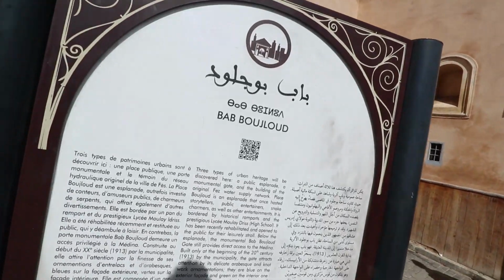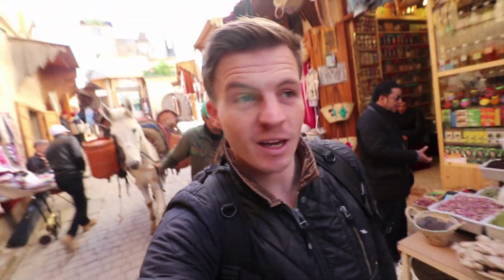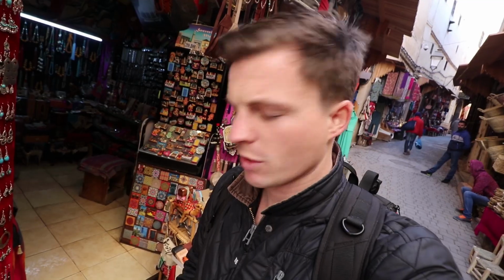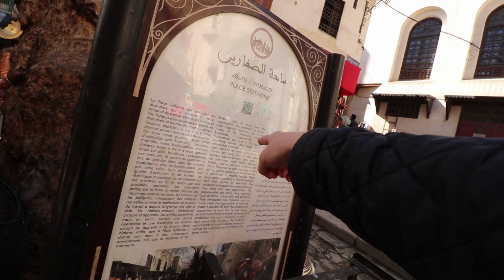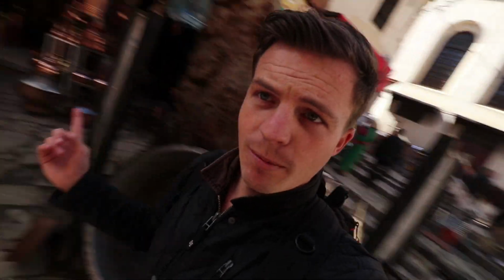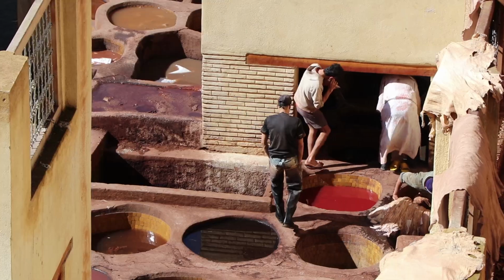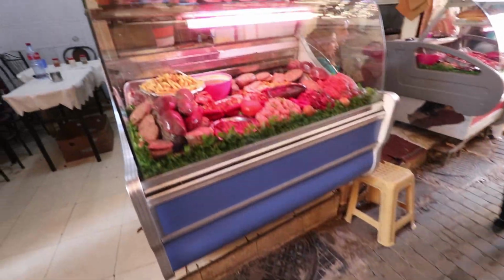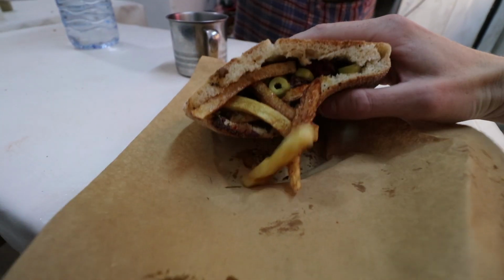LARGEST MEDINA in the WORLD - Fes, Morocco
Exploring Fes for a day and seeing the largest Medina in the world, the oldest tannery in Africa and finding a cock meat sandwich.

ABOUT:

Travel has changed my life and I have no plans on stopping any time soon.

That's why I am now running this video blog showing you how to travel the world continuously

FAQ:

How did you learn to edit?
I taught myself. I downloaded Premiere Pro and began to figure out how to use it through trial and error. My videos were pretty bad at first but eventually, and with the help of many tutorials, you start to figure out what works.

What work are you doing?
I started off running this video blog while doing freelance web design and video editing to supplement my travelling lifestyle.

How do you meet the people in your videos?
Hostels, guesthouses and conversations! You meet people so easily while travelling. Just open yourself up and you will meet all sorts of amazing people.
Right now, I travel the world continuously and so do not have a permanent base or home anywhere. I am not sure how long this is going to be the situation but right now I just want to keep travelling.

Any more questions, please post in the comments below!